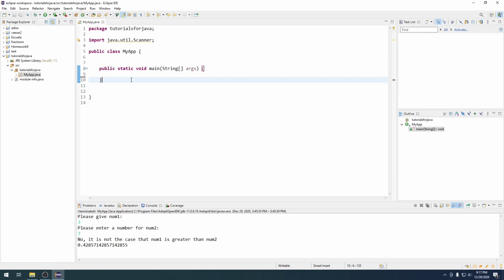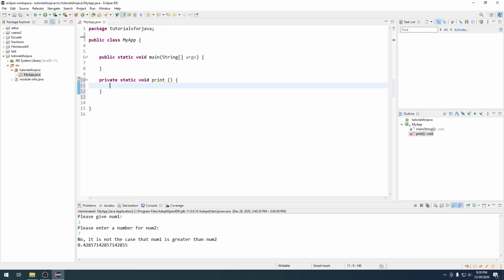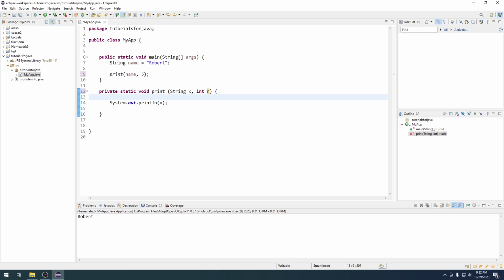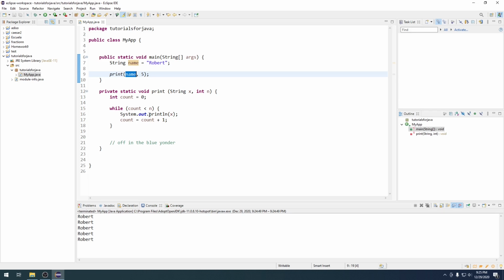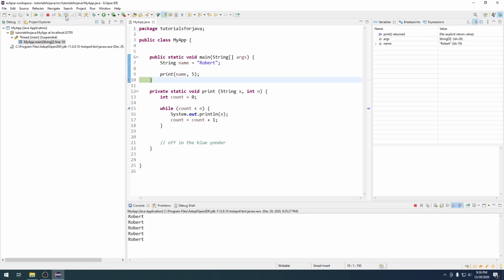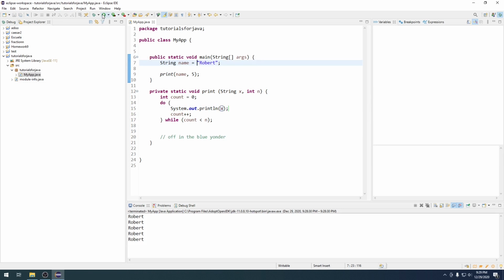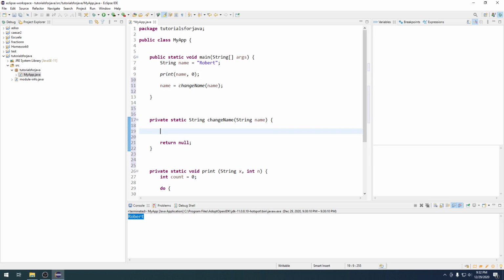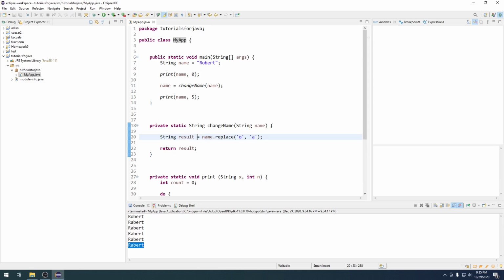Java programming tutorial - part 3 (while, do-while loops, functions)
*In Java use of the word function seems to be predominant over use of method and subroutine. However, programmers might be used to different nomenclature. I use both terms because I am used to both being used interchangeably in C#. In C# there was no meaningful distinction. In Visual Basic .NET, however, there is a syntax difference what we would call a method (in VB sub[routine]) and a function. It is actually to the point where they use different keywords. Also note that nomenclature, much like spacing,  indentation style, and even naming conventions of variables differs not only in programming language to programming language but also by organization and philosophy. C++ has many competing coding styles. Many Java users adhere to the style specified by Oracle. It is a matter of aesthetics.

Next episode we're going to go over arrays.